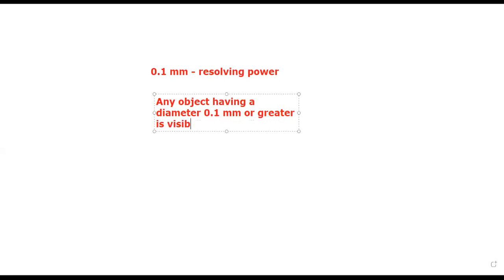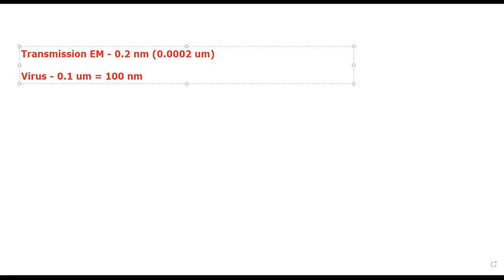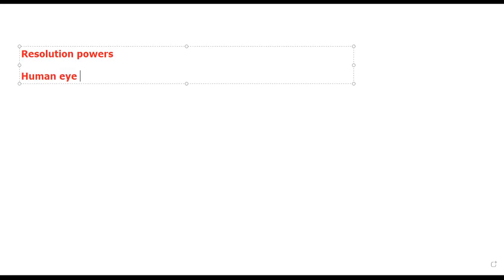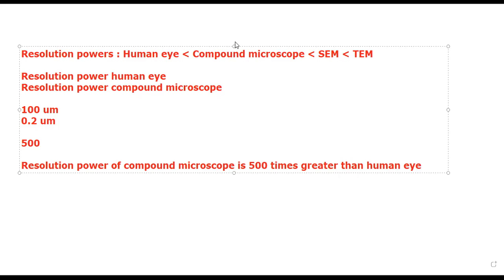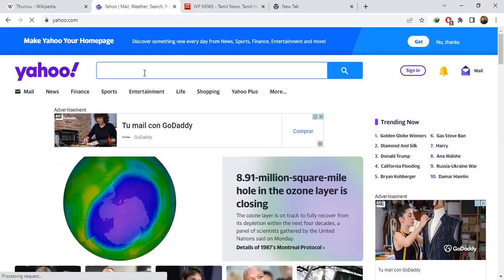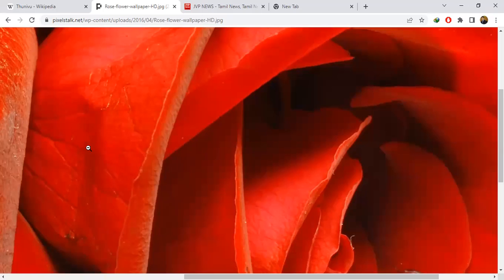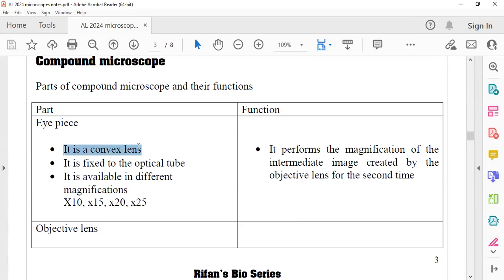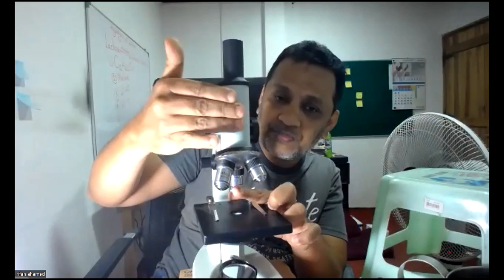AL 2024 Microscope 1